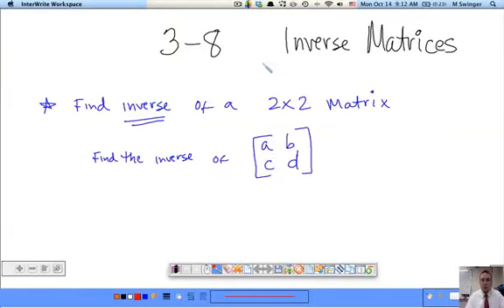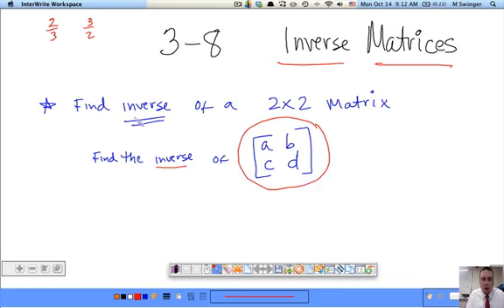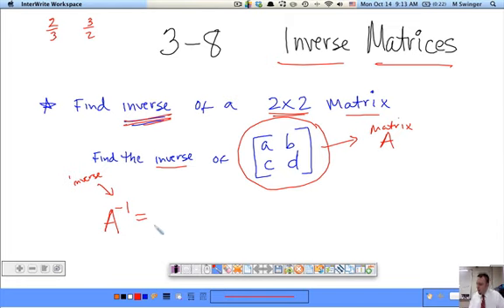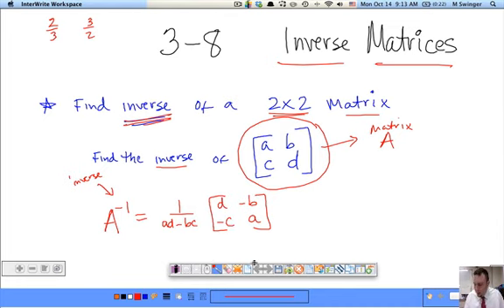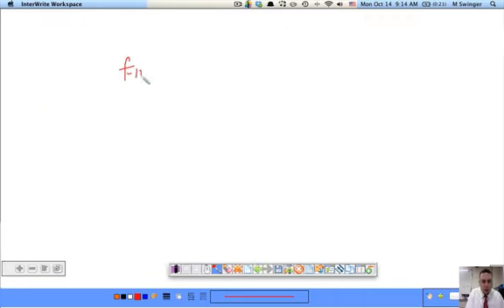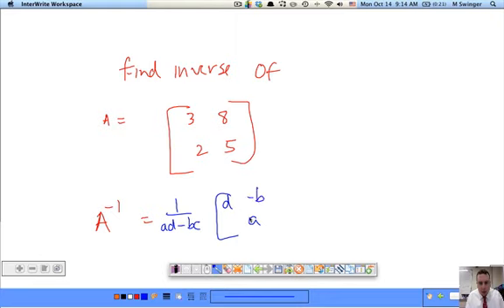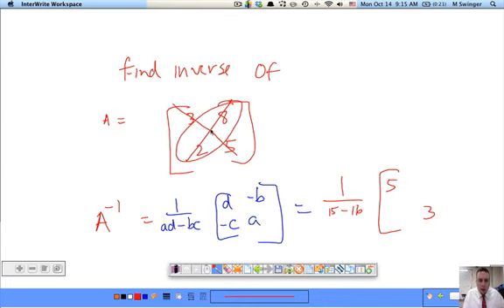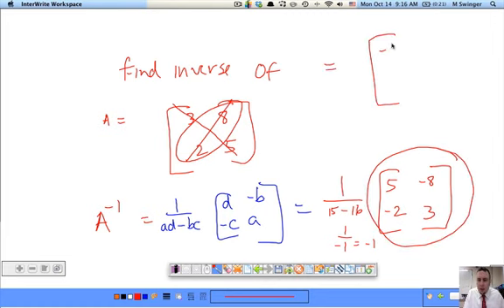Algebra 2 Section 3-8 Inverse Matrices (part 1)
You will learn how to find the inverse of a 2X2 matrix